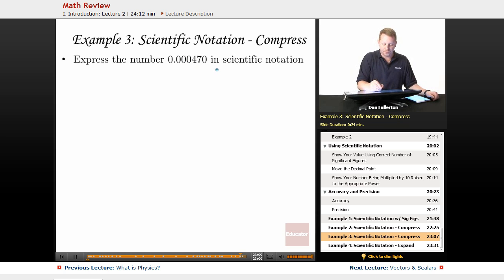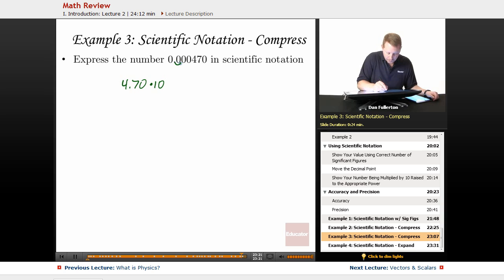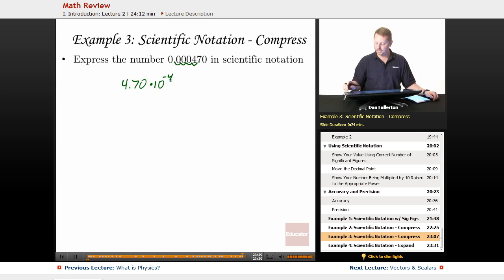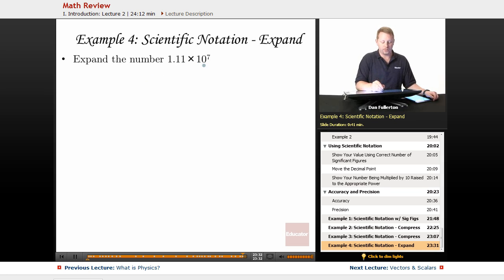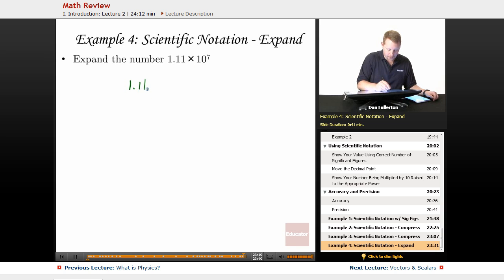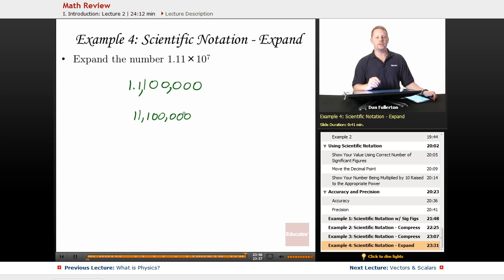Scientific Notation Examples | AP Physics 1 & 2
Examples of scientific notation from Educator.com’s AP Physics 1 & 2 class. Want more video tutorials? Our full lesson includes in-depth explanations and even more worked out examples.

In this video, we'll discuss the scientific notation in AP Physics. You'll learn how to expand and compress a number.